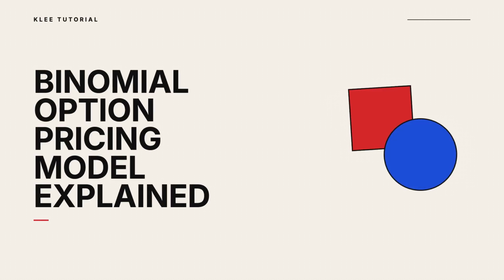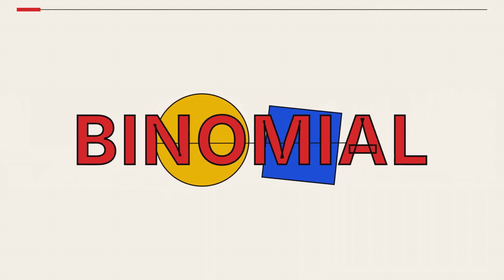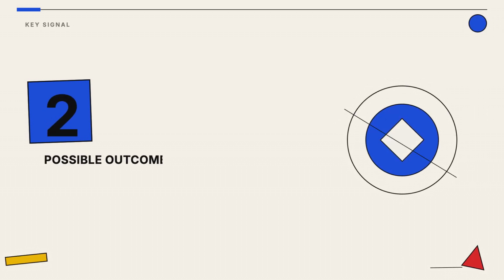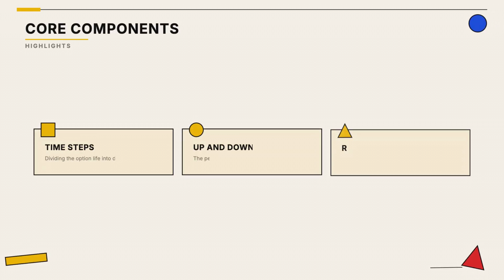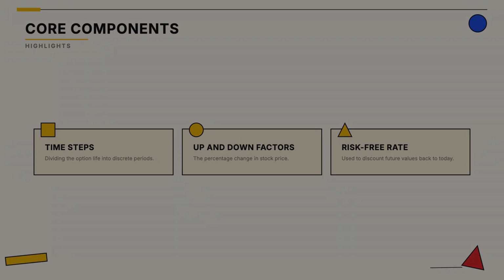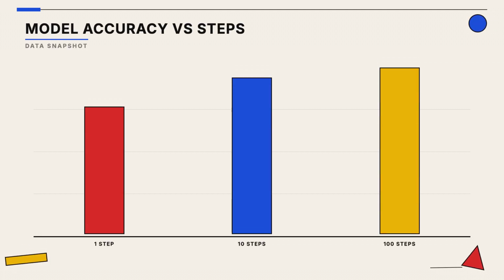How Binomial Option Pricing Works (Step by Step)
Need a straightforward way to understand how options are valued mathematically? This educational walkthrough simplifies the binomial model. Watch the full step-by-step.